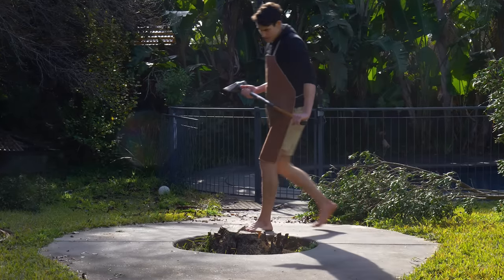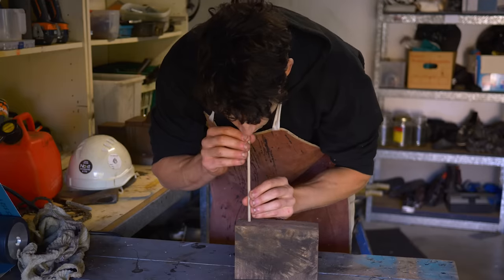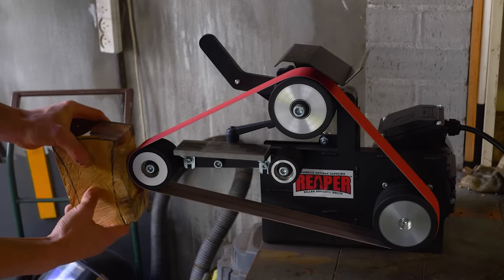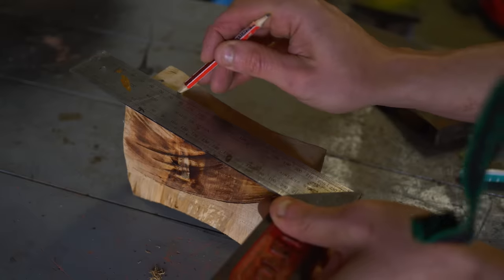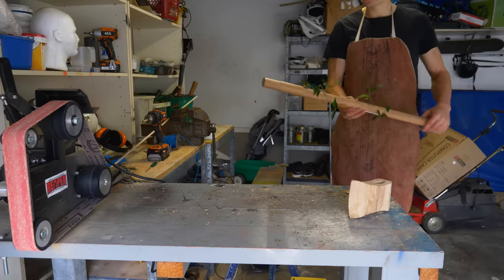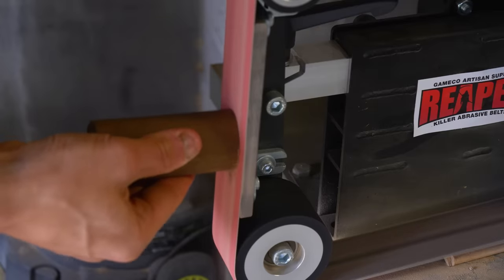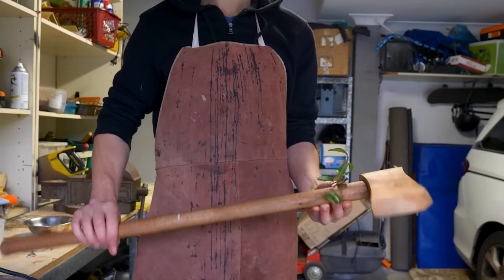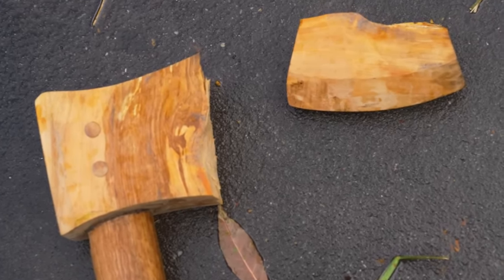Can I Chop Down a Tree Using Only a Tree?